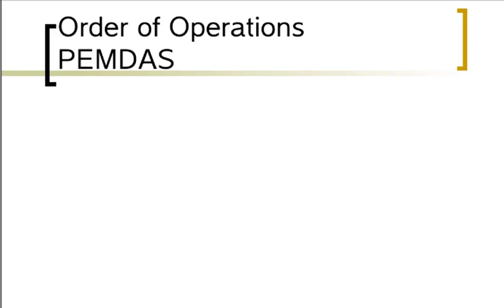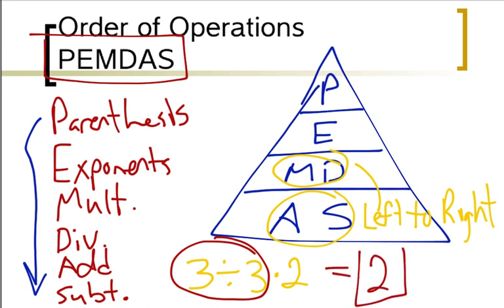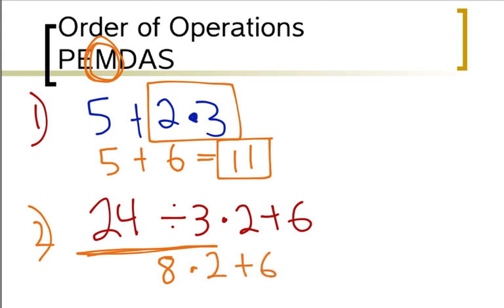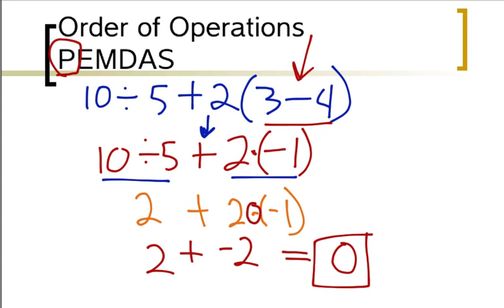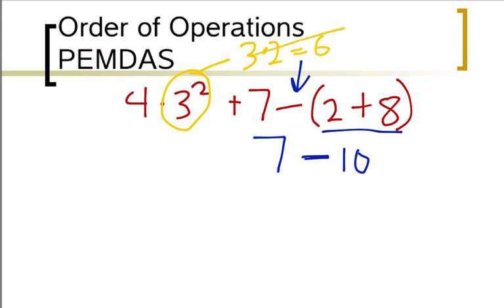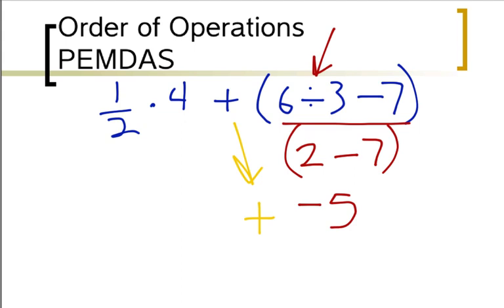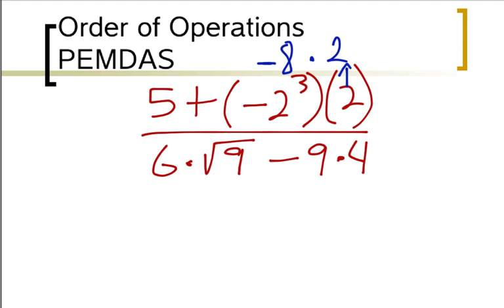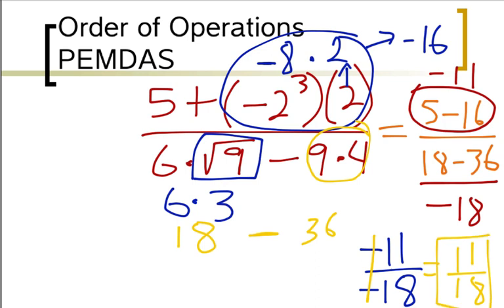Order of Operations | PEMDAS | You CAN Subtract before Add?!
In this video we discuss how to be exacting in our application of the order of operations. We take the traditional "PEMDAS" acronym and turn it into a pyramid of mathematical success noting that multiplictation and division need to be done left to right in the order they are presented, with division possibly done before multiplication. The same is applied to addition and subtraction, left to right. These two operations are done at thier oppropriate level, not as a set rule "M to D" or "A to S".